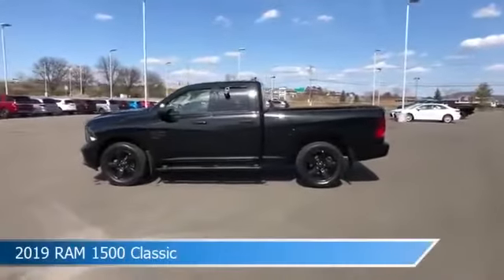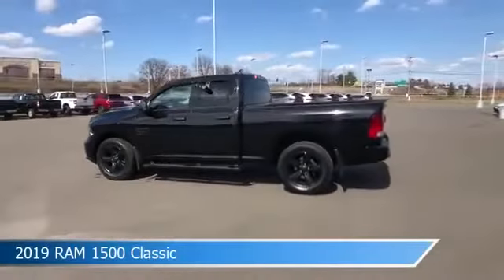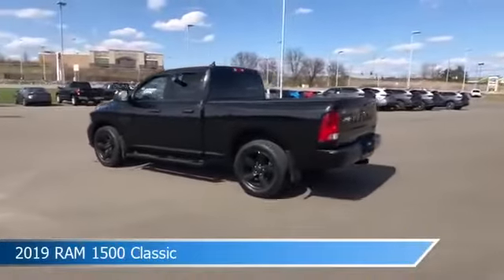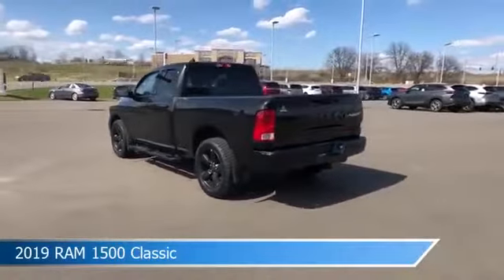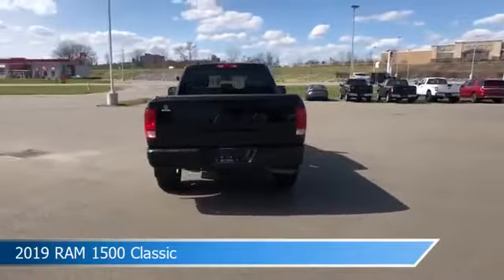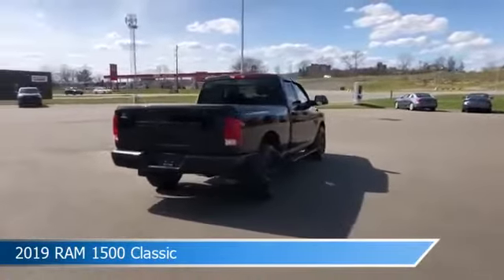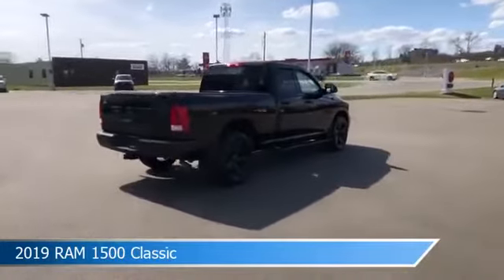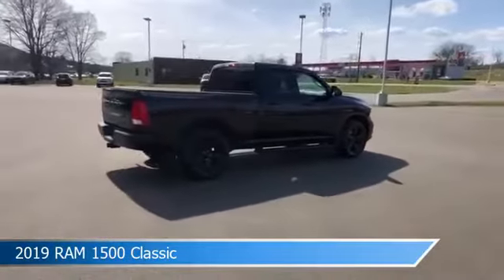2019 RAM 1500 Classic WTP7705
2019 RAM 1500 Classic WTP7705